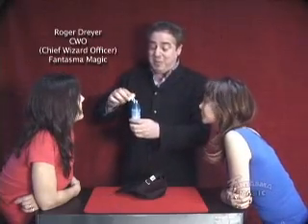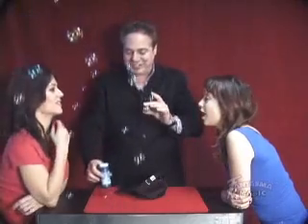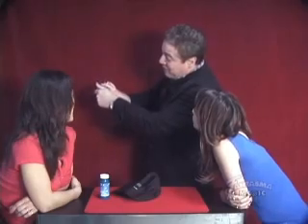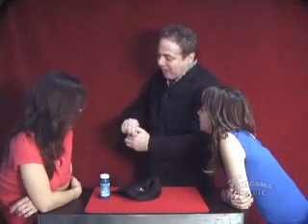Multiplaying Soap Bubbles byFANTASMA/セオマジック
ここで購入できます。